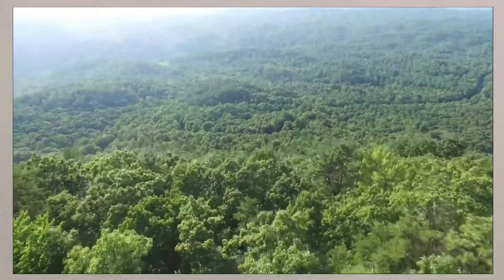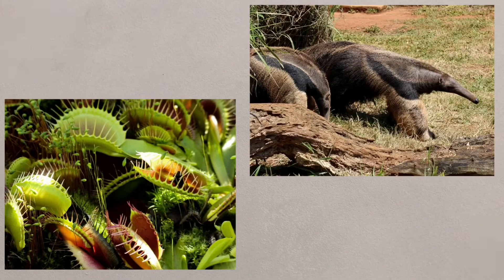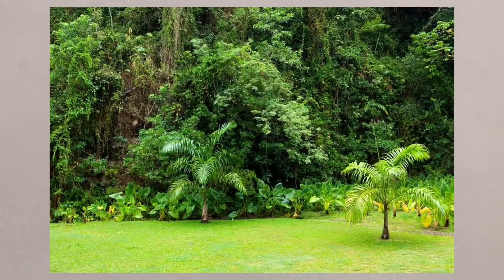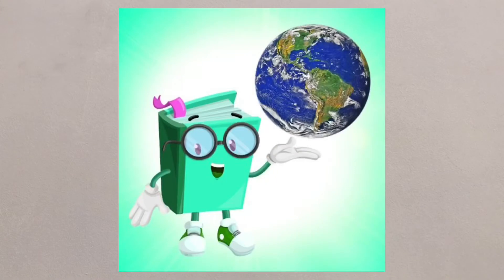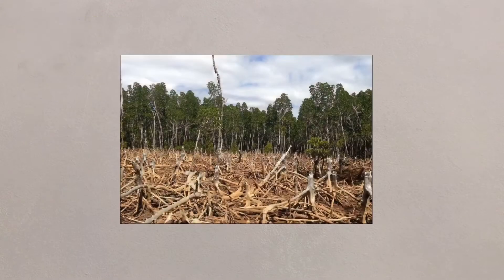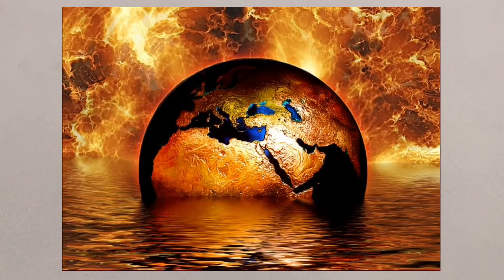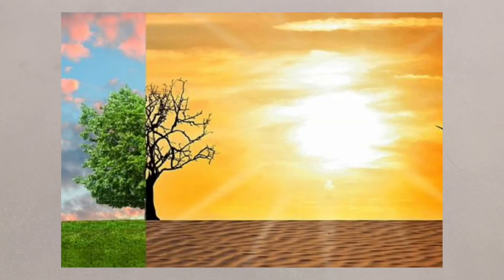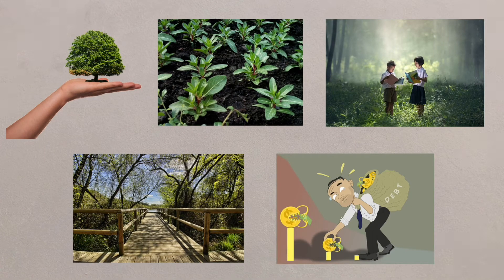Introduction to tropical rainforests - AQA GCSE Geography Unit 1B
A short introductory video to start the new topic of tropical rainforests.

This is not an in depth investigation, rather an overview of this section of the course. It can be used as a lesson introduction or set as a homework to watch in preparation for the upcoming topic.

This is from the AQA GCSE Geography course, section 1B, the living world - tropical rainforests.

Questions for pre-learning - you can do some of your own research to answer these questions.

1) What does biodiversity mean?
2) Define interdependence.
3) What can be a global effect of deforestation?
4) What is afforestation?
5) Have a look at this site to find out more about tropical rainforests